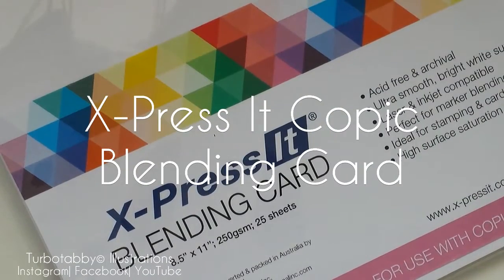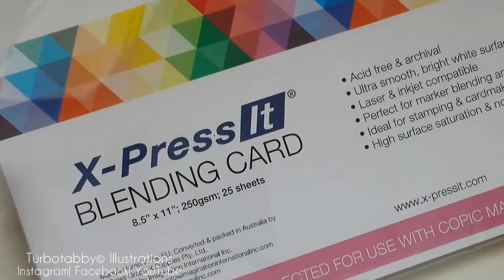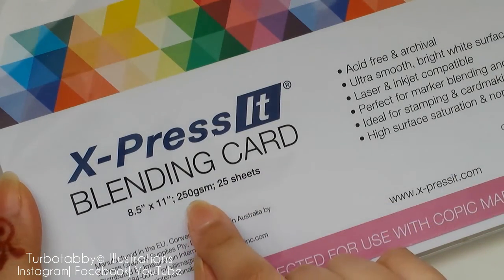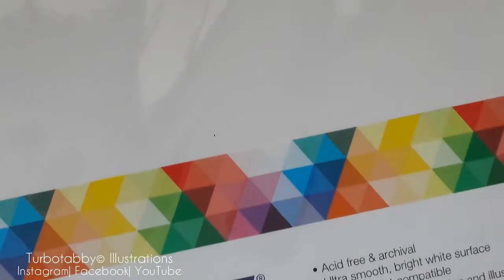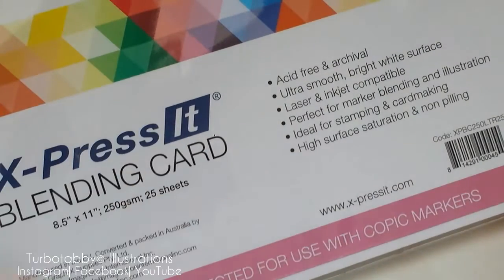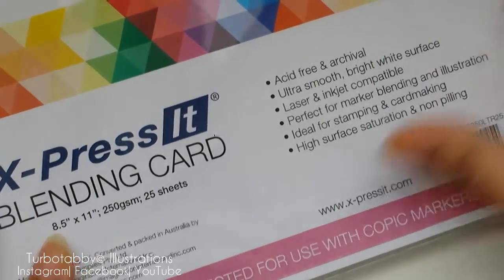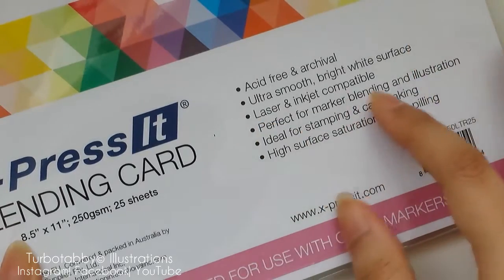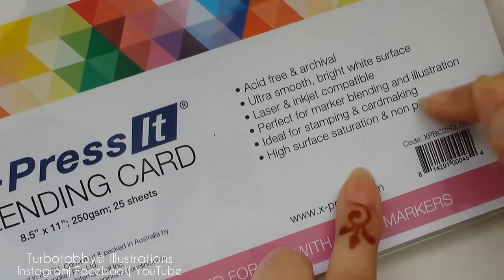X-Press It Blending Card Review by Turbotabby© Illustrations 🐱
Turbotabby©Illustrations🐱